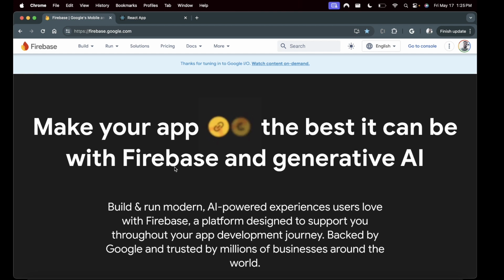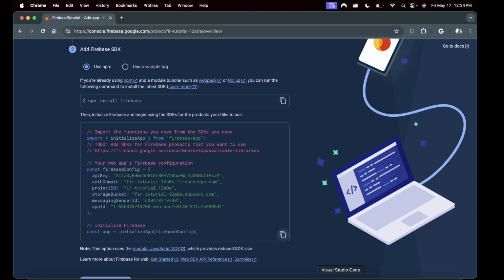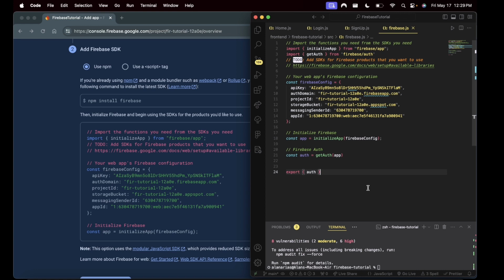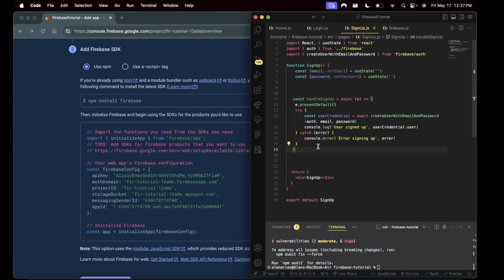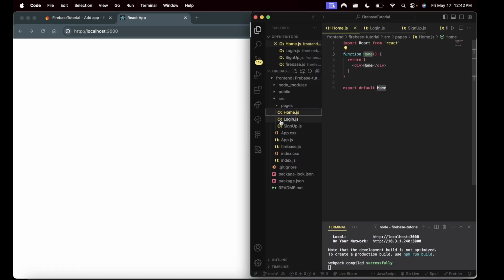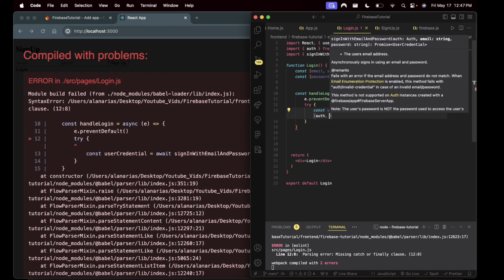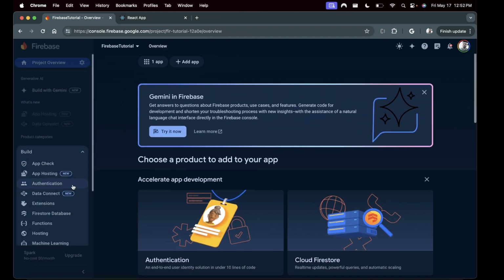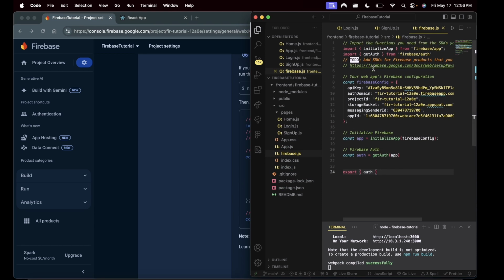Getting Started with Firebase Auth in React | Easy Guide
Firebase Authentication React Tutorial: Learn how to integrate Firebase Authentication with React in this step-by-step guide. Secure your app with easy-to-implement authentication methods including email and password.

In this video, we'll cover:

Setting up a Firebase project
Enabling Firebase Authentication
Integrating Firebase Auth with React
Building Sign-Up and Login components

Why use Firebase Authentication?

Simplifies user authentication
Supports multiple sign-in methods
Enhances app security
By the end of this tutorial, you'll know how to add robust authentication features to your React applications, ensuring a seamless and secure user experience.